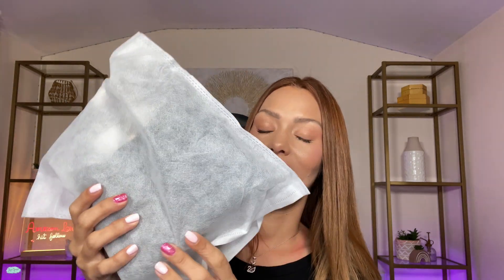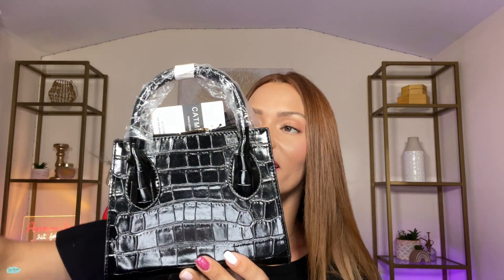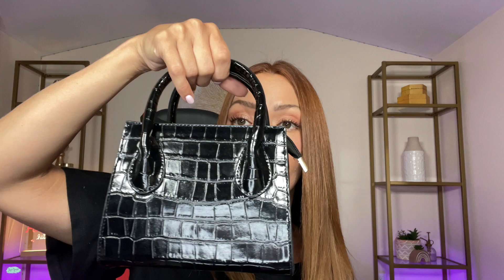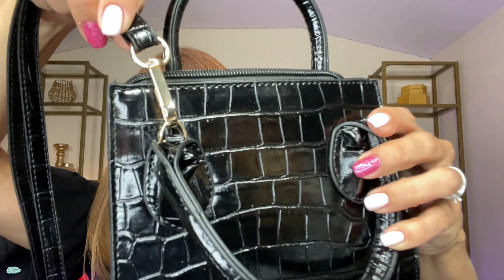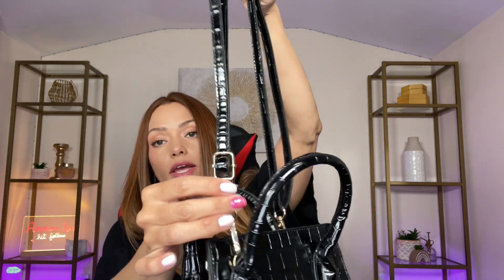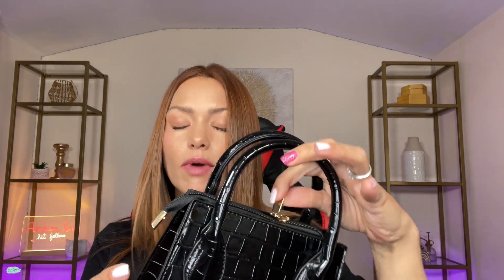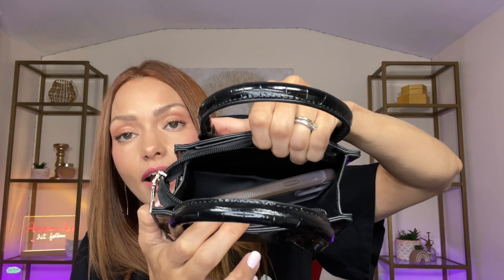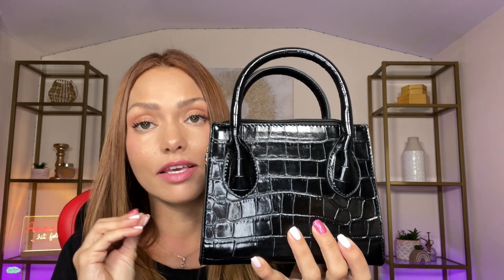Mini black hand and shoulder bag review